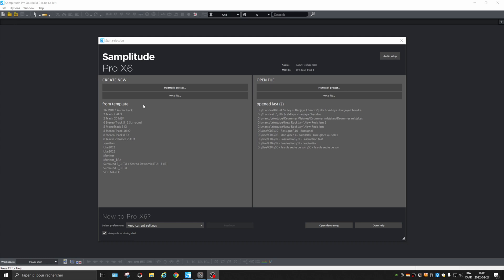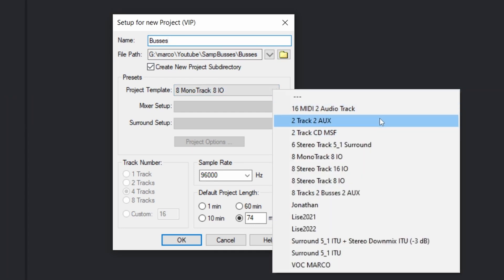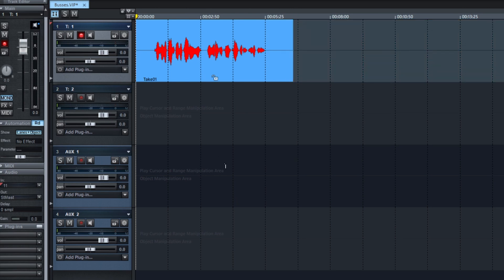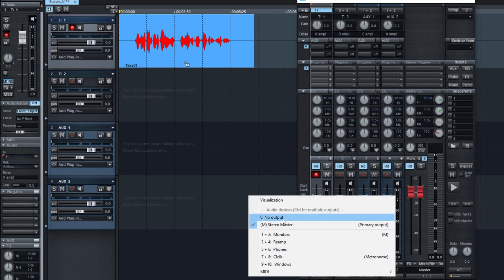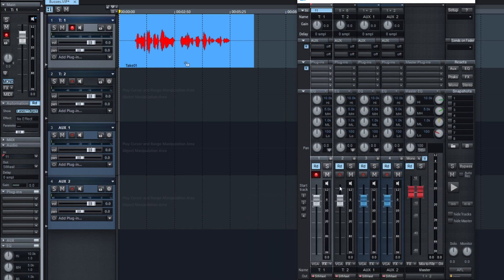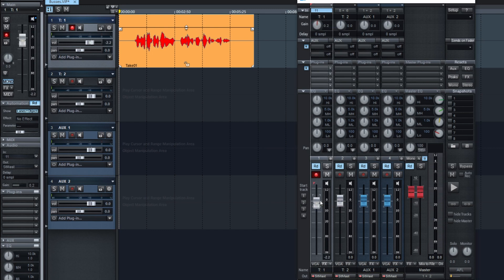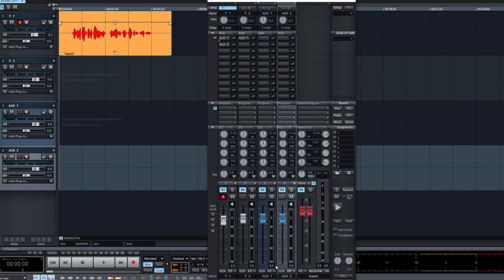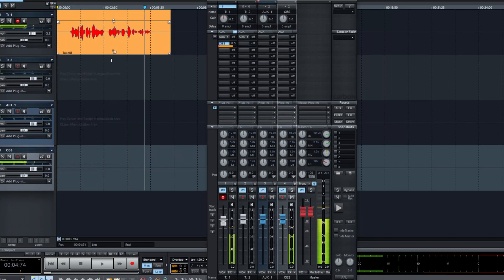Auxiliary buss vs Submix buss in Samplitude Pro X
Hi, in this video I try to demistify the differences between Aux and Submix Busses.
I do show real world application and tests.
Let me know if I'm not clear enough, I'll do a part 2